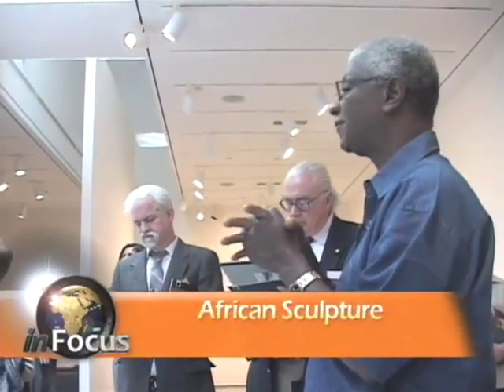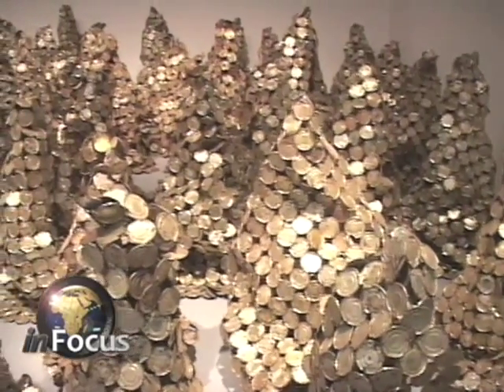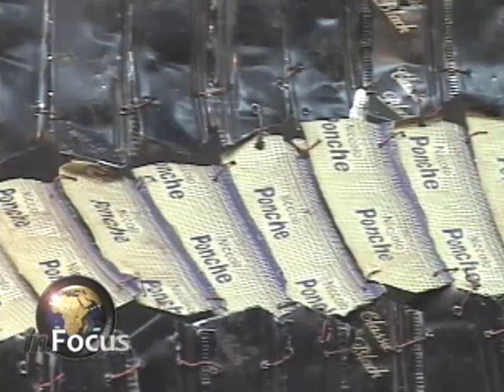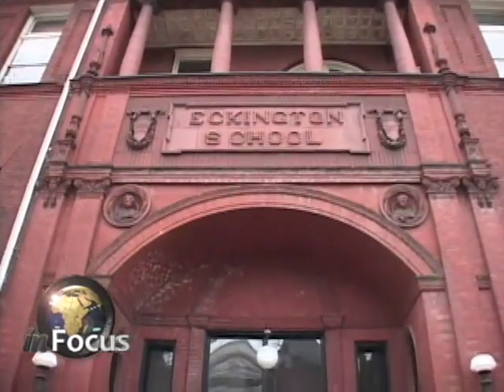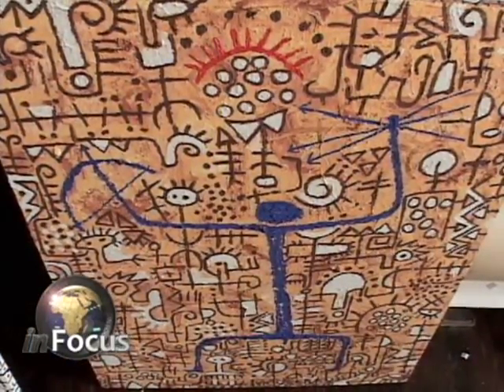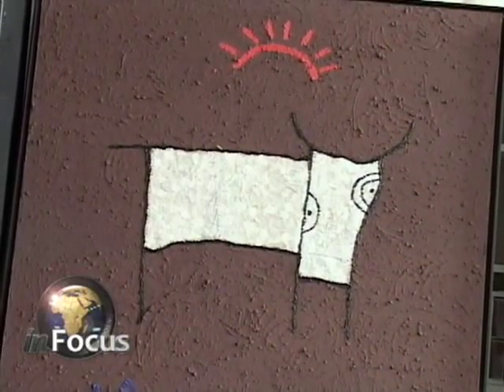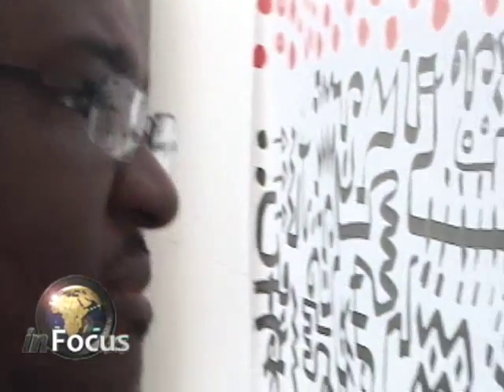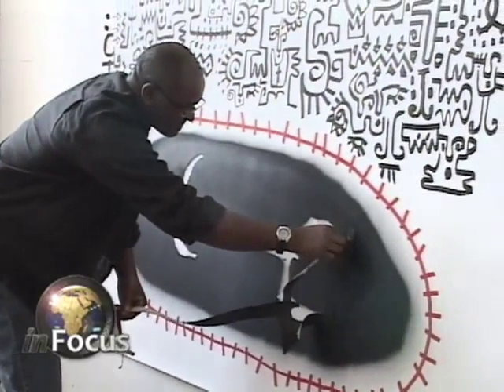African Artists on VOA's In Focus